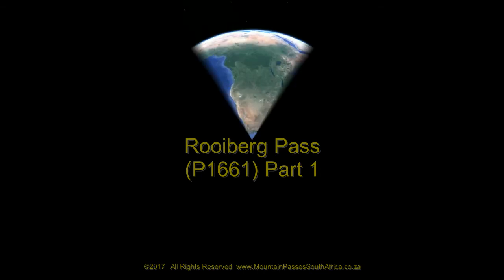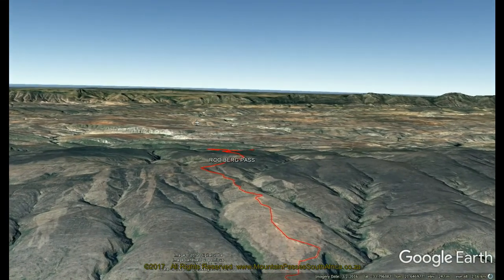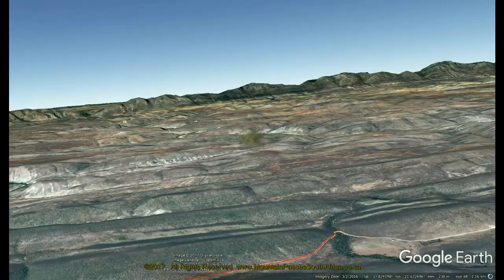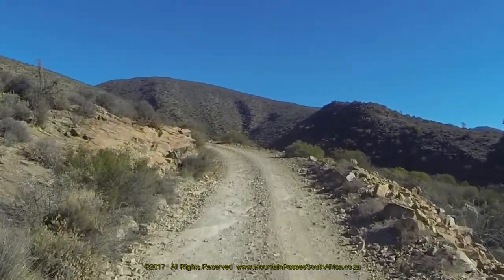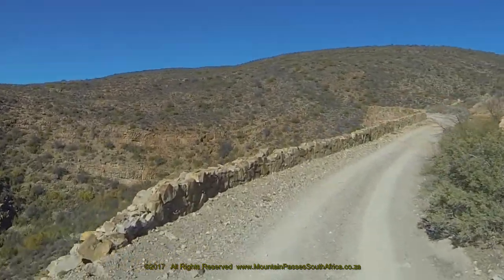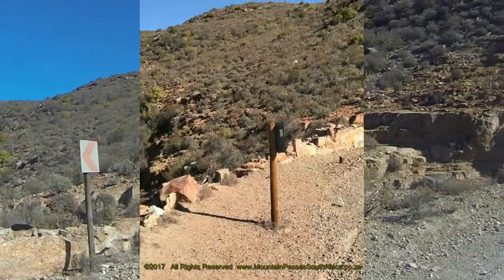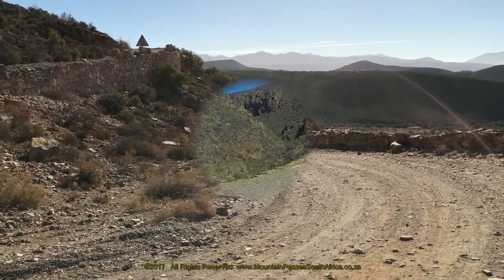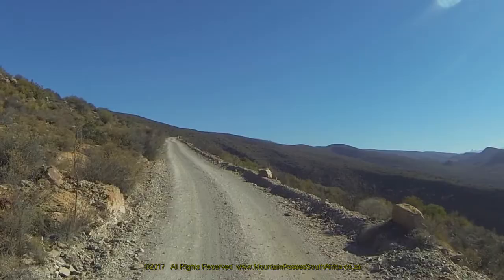Rooiberg Pass (P1661) Part 1 - V4 2017 - Mountain Passes of South Africa